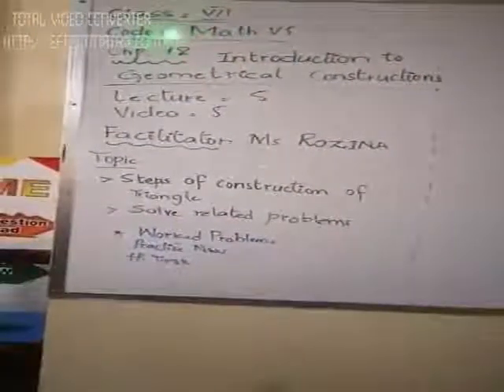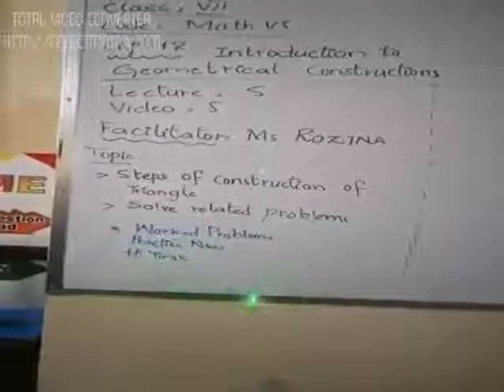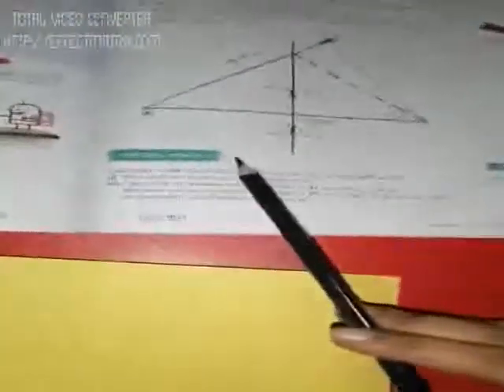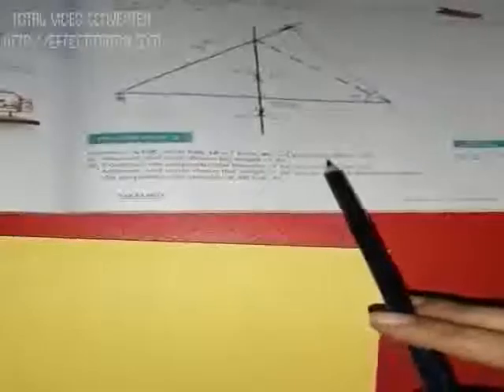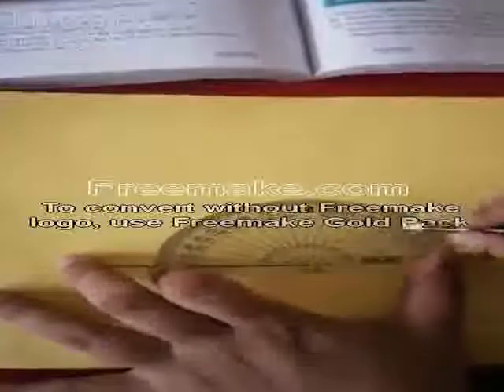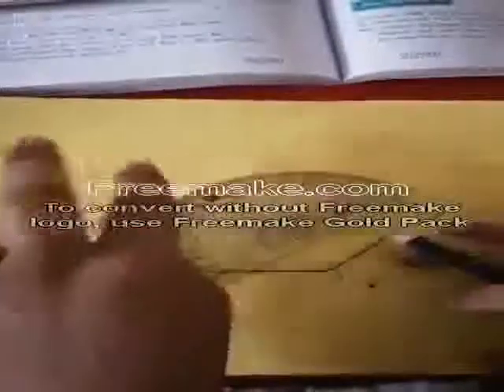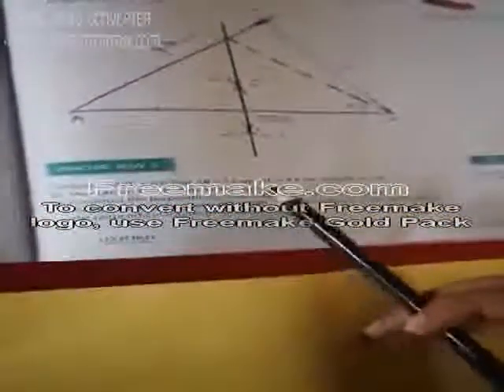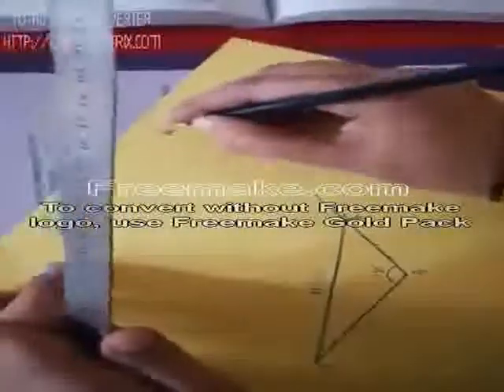Class 7 Math Case I V5